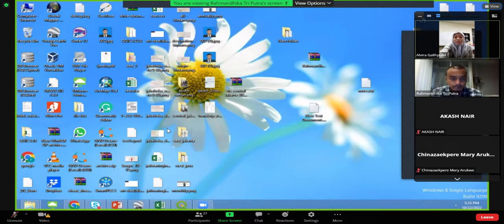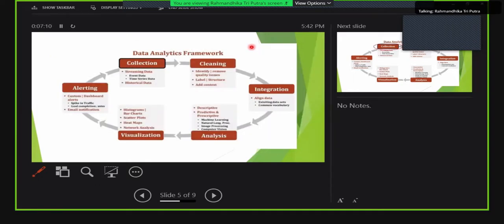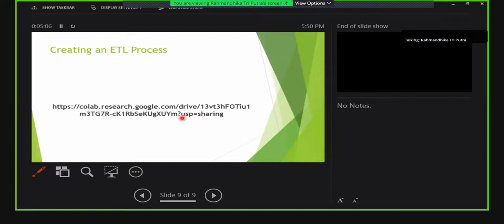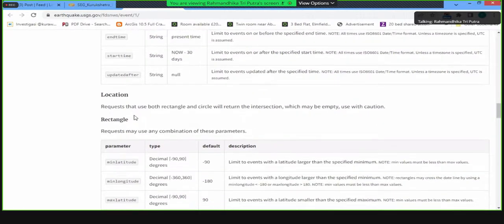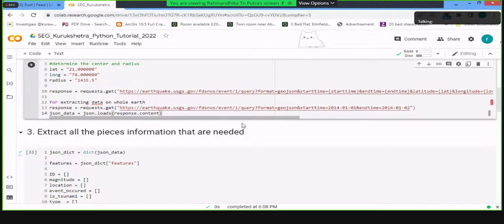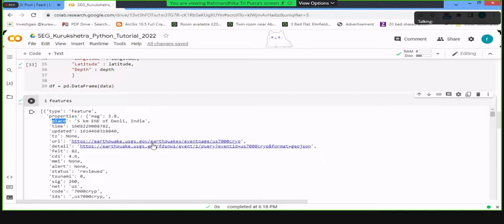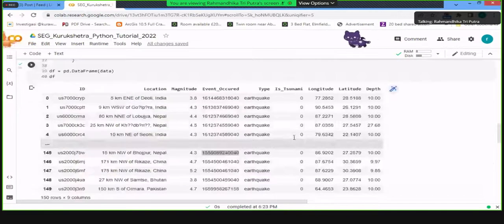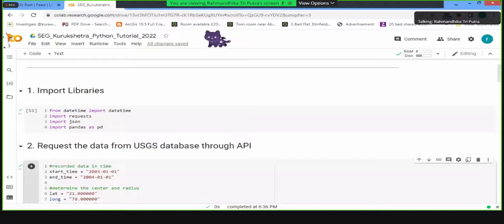Extracting Earthquake dataset from USGS api Using Python